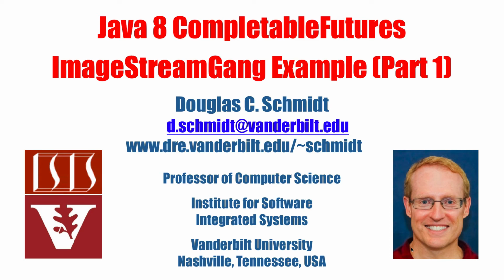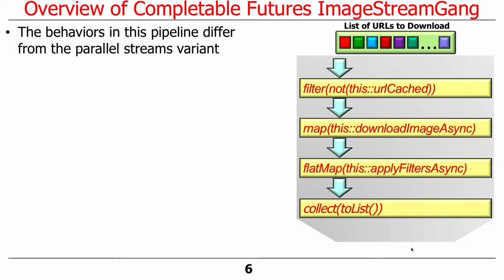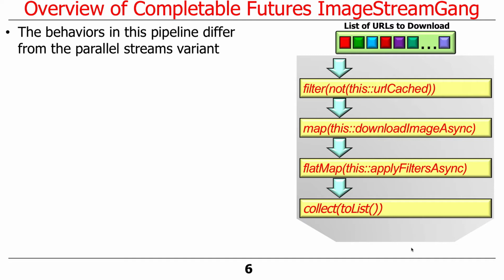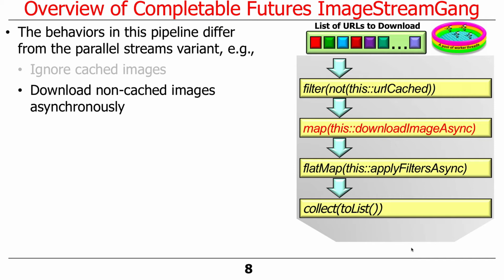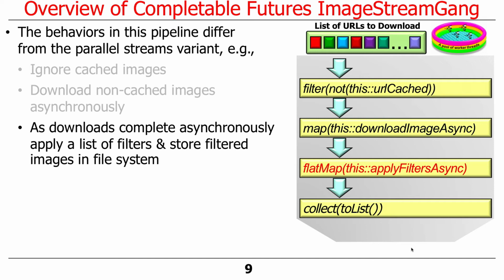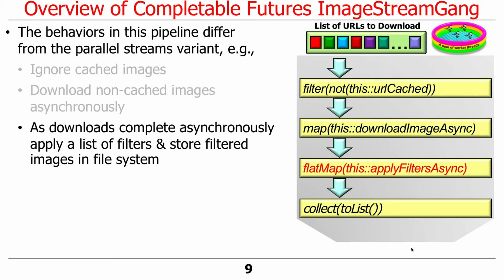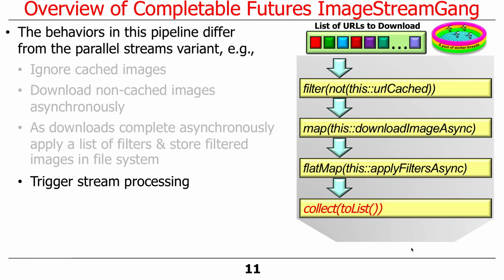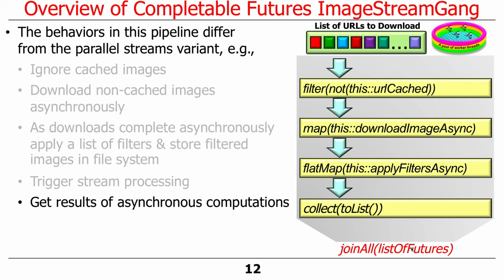Java 8 Completable Future ImageStreamGang Example (Part 1)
This video gives an overview of the version of the ImageStreamGang app that uses the Java 8 completable futures framework.